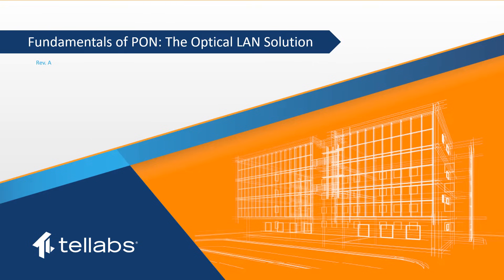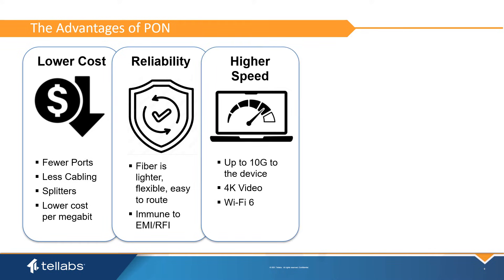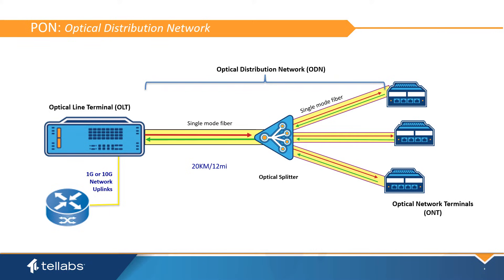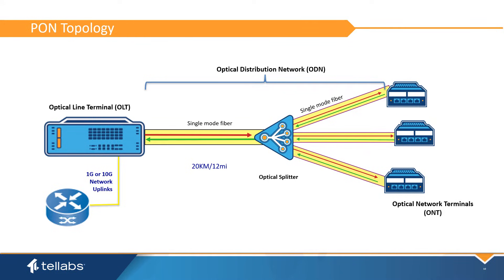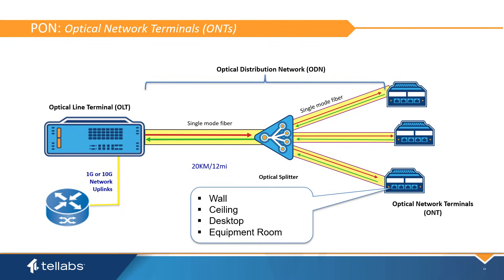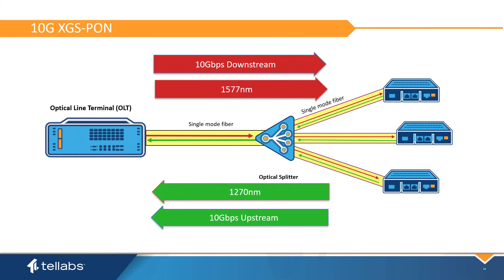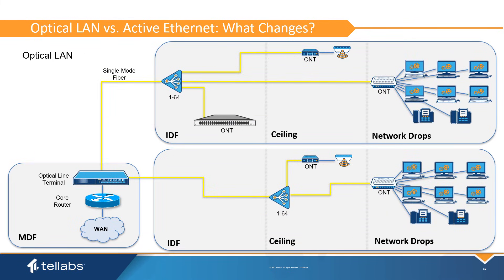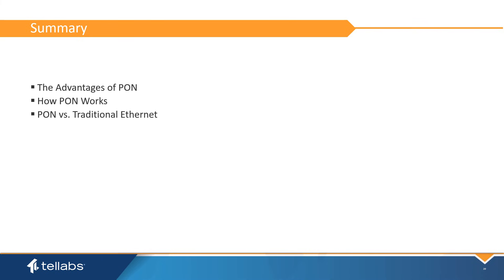Fundamentals of PON: The Optical LAN Solution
Welcome to the Tellabs Optical LAN video series, “Fundamentals of PON”.  This video is on “The Optical LAN Solution”.   The purpose of this video is to provide a technical overview on PON and its application in the optical LAN.  This video will define the Passive Optical Network and compare it to the more traditional ethernet network.

OpticalLAN Try our Documentation Portal! Everything you ever wanted to know about Tellabs Optical LAN can be found